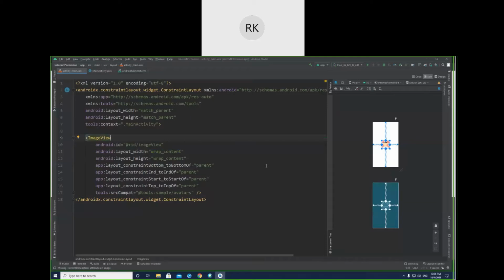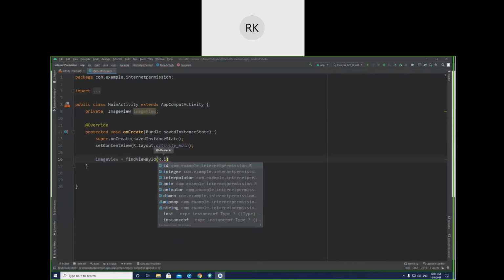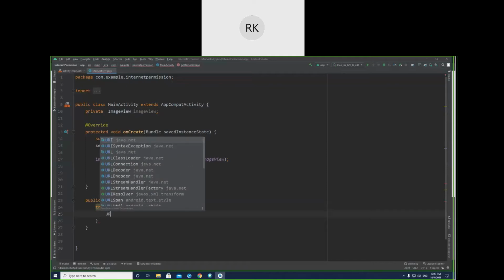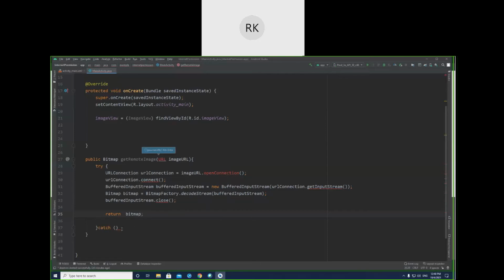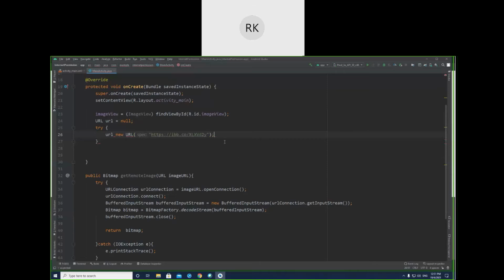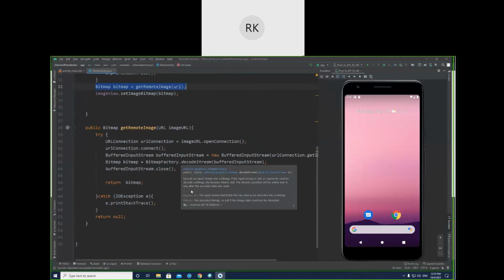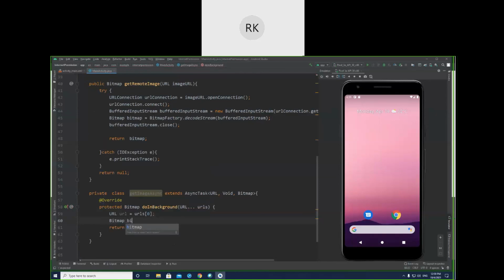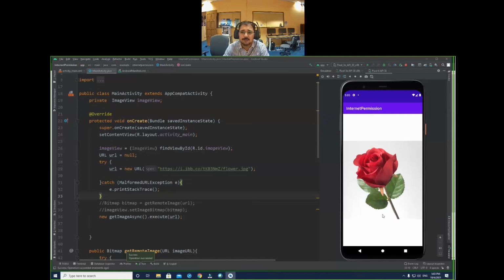Internet Permissions in Android